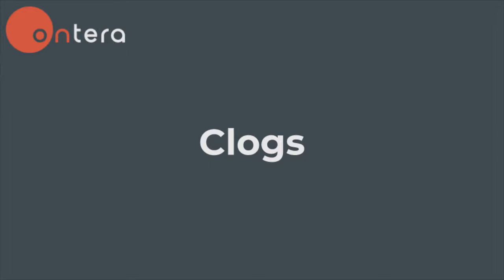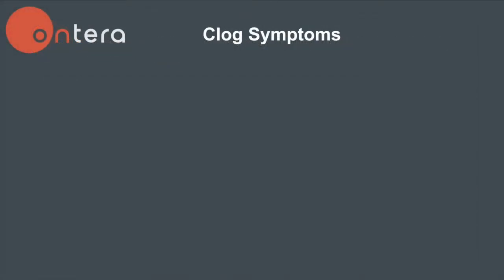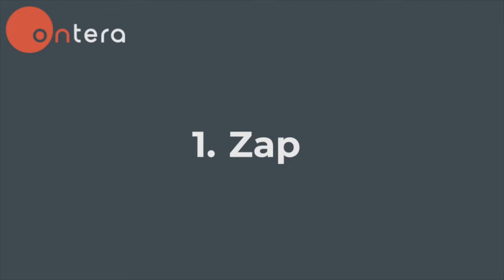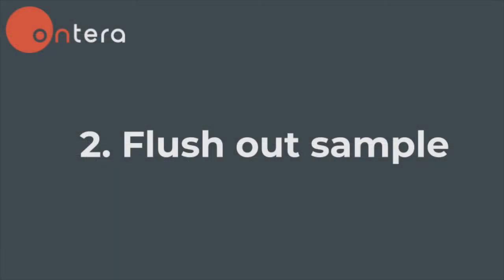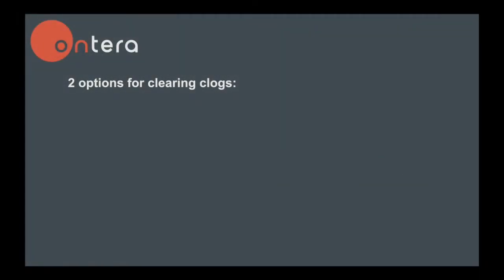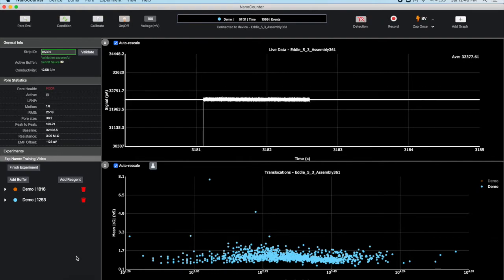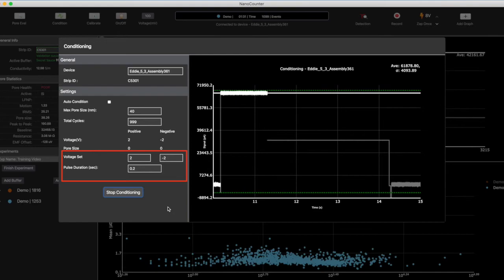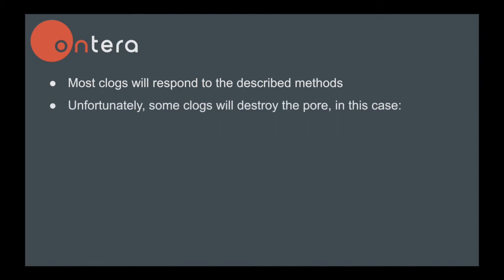Clogs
This video explains what clogs are, how to identify them, and the steps taken to clear them.